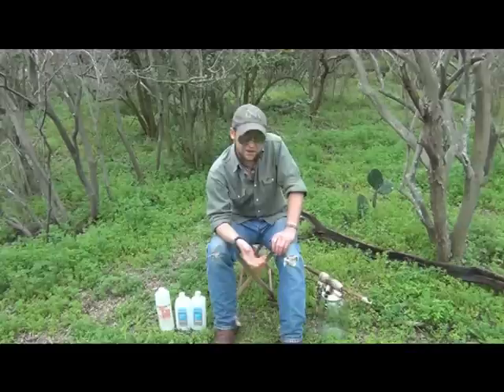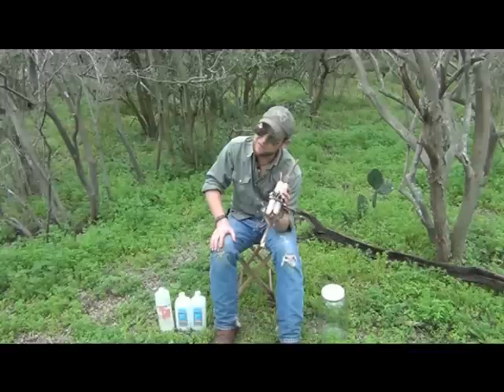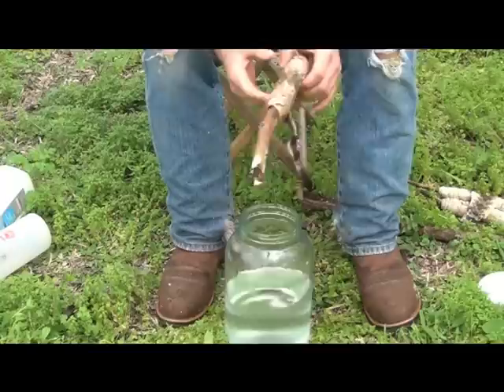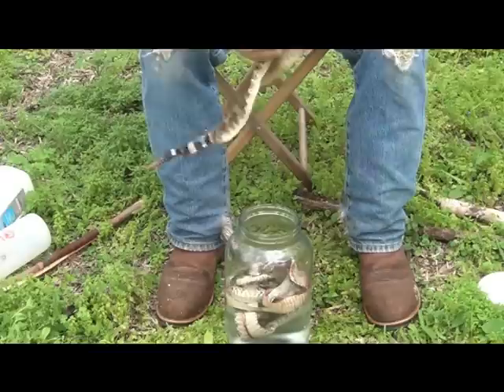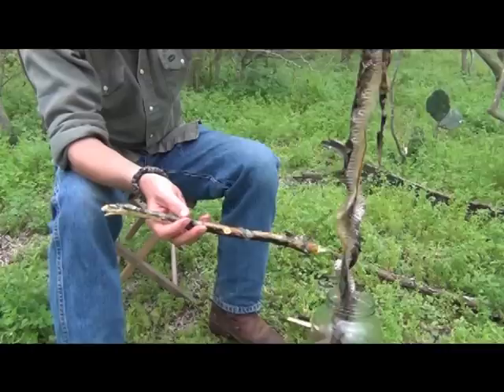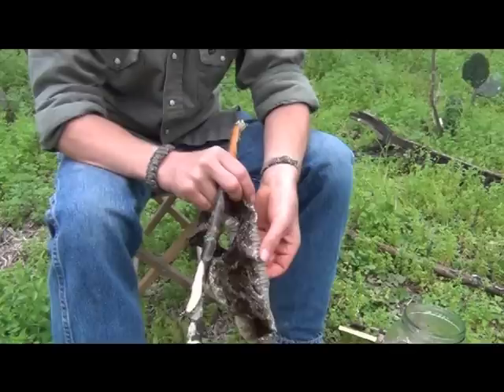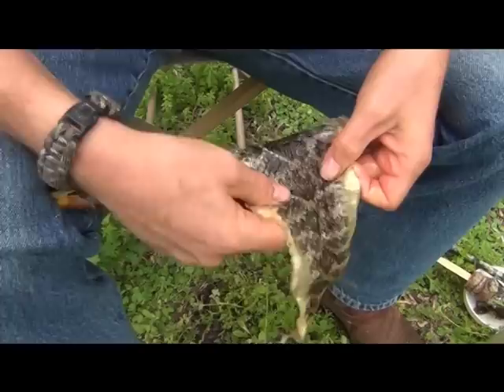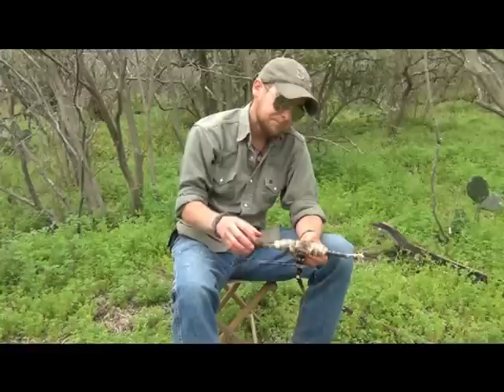How to Tan Rattlesnake Skin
This'll show you how to go about tanning and preserving a Rattlesnake Skin, really any snake skin for that matter.  Follow these easy step with the ingredients outlined for a professional, durable, and beautifully preserved snake skin.